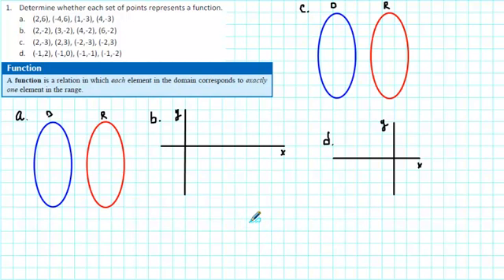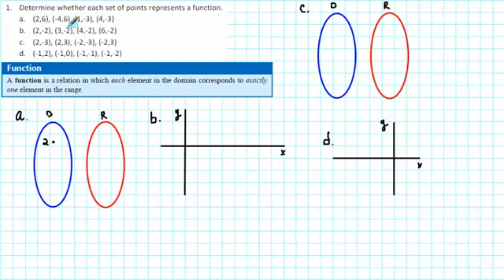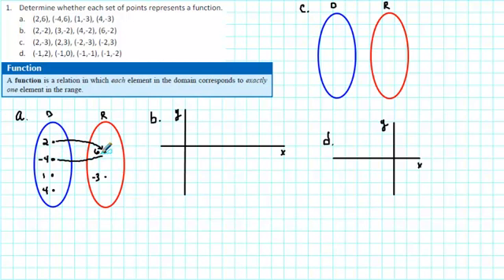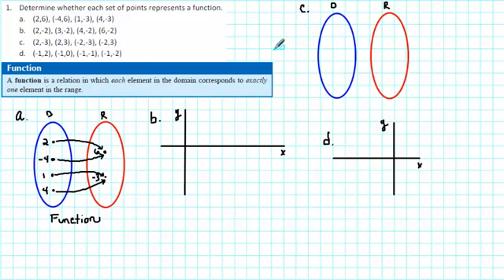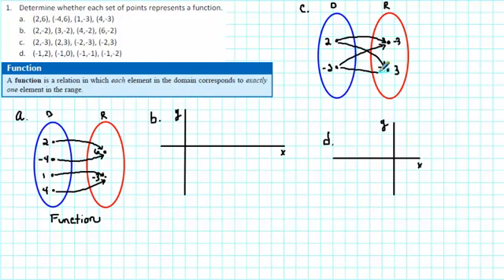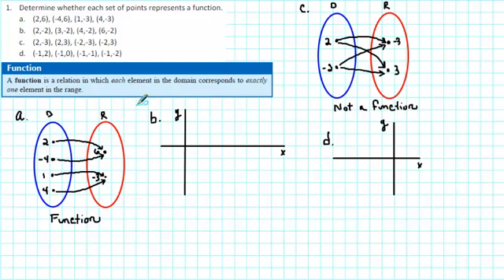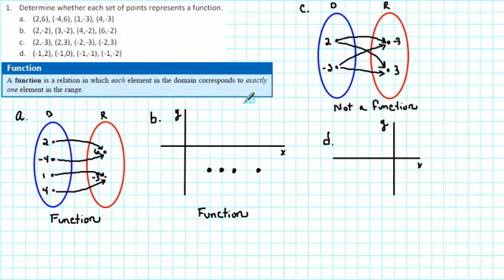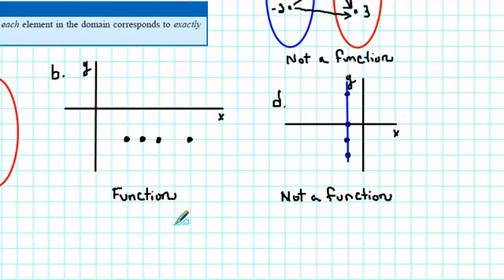1105 RP2 001 - Identifying Functions from a Set of Ordered Pairs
This video tutorial corresponds to #1 from the SF College MAC 1105 Review Packet The objective is to identify functions from sets of ordered pairs.